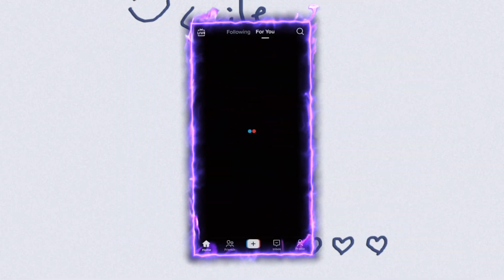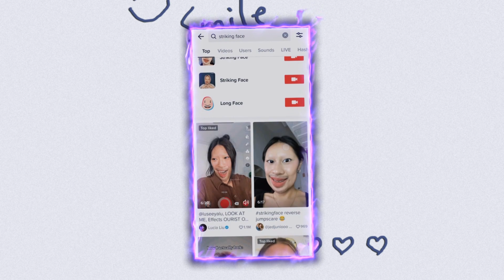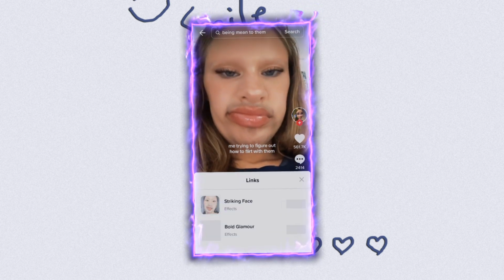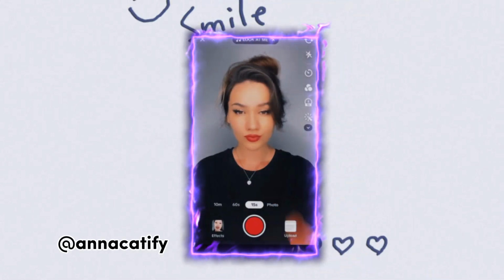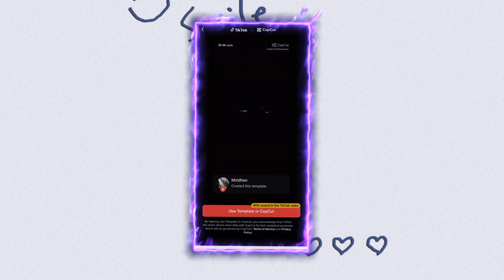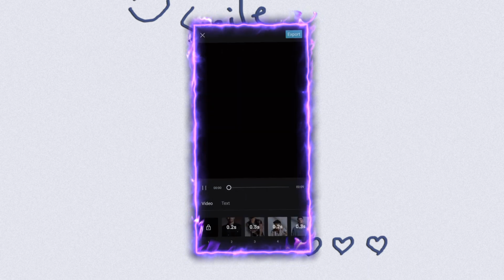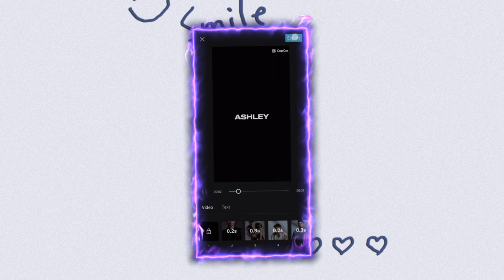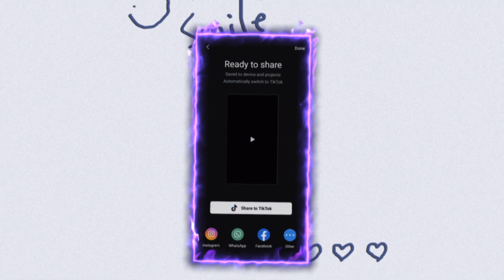How to do Ashley look at me trend on tiktok | Ashley look at me Capcut template | Striking face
How to do Ashley look at me trend on tiktok | Ashley look at me Capcut template | Striking face filter

Keywords searches:

Ashley look at me trend tutorial
Ashley look at me tiktok trend
Ashley look at me trend
Ashley look at me Capcut template
how to do Ashley look at me trend on tiktok
Ashley look at me Capcut template link
how to get striking face filter on tiktok
striking face filter tiktok
Ashley look at me edit tutorial
new tiktok trend
new trend